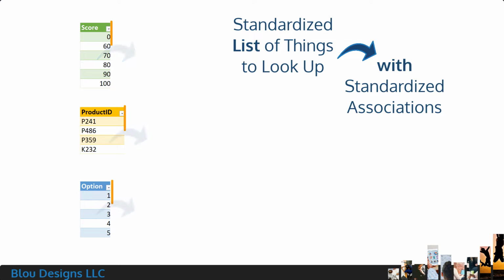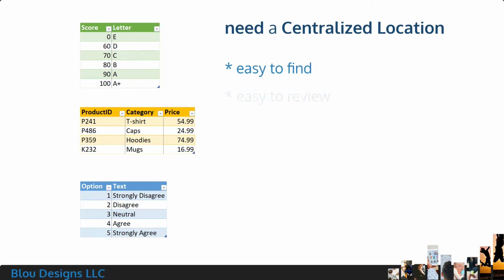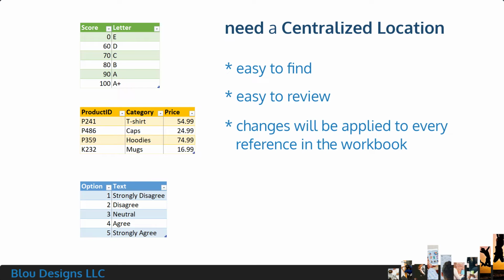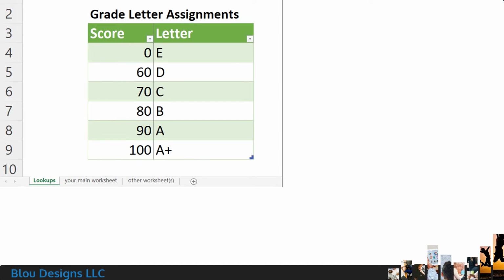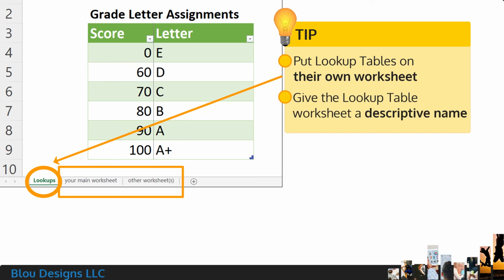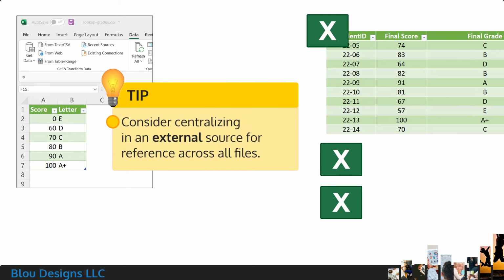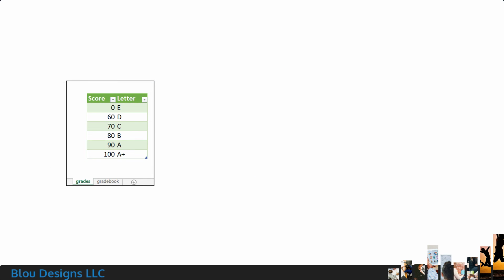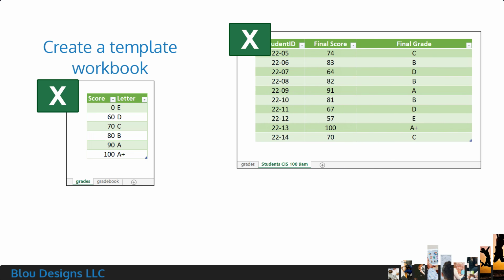Centralize your multi-column lookup table information in Excel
There are a lot of benefits to centralizing your multi-column lookup table information on its own worksheet, in a template file, or even in an external source like another workbook or a relational database table. How will you centralize your lookup information to take advantage of these benefits?

0:00 Why put your lookup information in a multi-column lookup table
0:37 Put your multi-column lookup table on its own worksheet
0:55 Using a multi-column lookup table with multiple workbooks
1:16 Use a template file for your multi-column lookup table
1:30 Questions? How will you centralize your lookup table information?